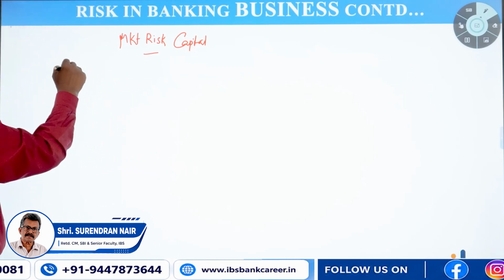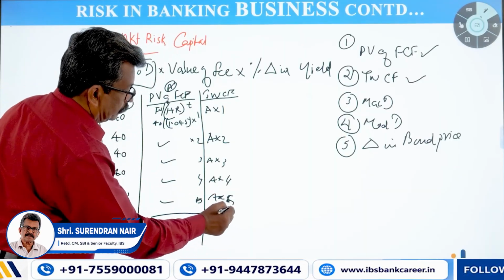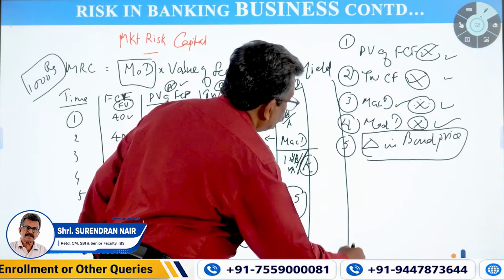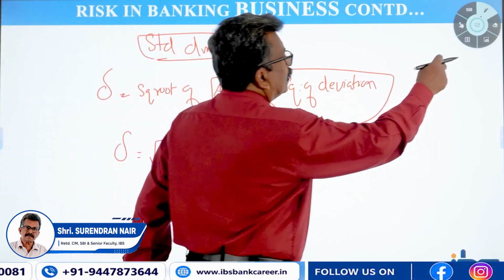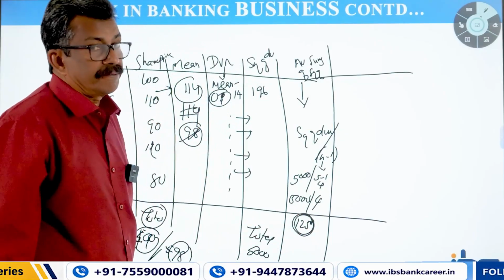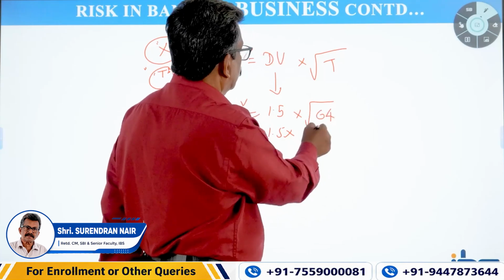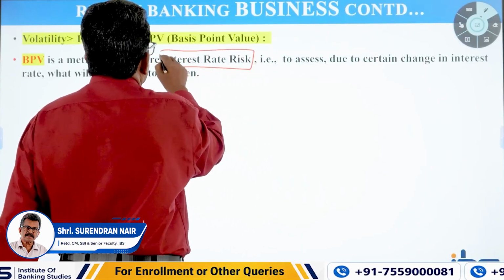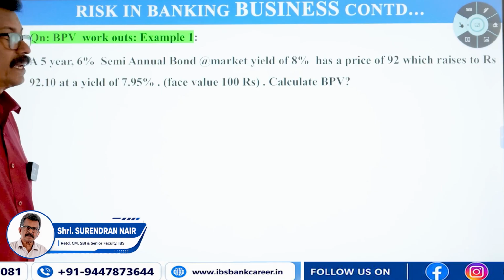Risk in Banking Business | Types of Banking Risks Explained | Credit, Market, Operational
Risk in Banking Business | Types of Banking Risks Explained | Credit, Market, Operational & Compliance Risk | I

🔴 Risk is an integral part of the banking business. Every bank faces various financial and non-financial risks while lending, investing, and providing banking services. Understanding these risks is essential for banking professionals, aspirants preparing for JAIIB/CAIIB, and candidates appearing for bank promotion examinations.

In this comprehensive session, Shri. Surendran Nair (Retd. CM, SBI & Senior Faculty, IBS) explains the different types of banking risks, their impact on banks, and the methods used to identify, measure, monitor, and control them.

📚 What You'll Learn:

✅ What is Risk in Banking?
✅ Credit Risk and Credit Risk Management
✅ Market Risk Explained
✅ Operational Risk & Examples
✅ Liquidity Risk
✅ Interest Rate Risk
✅ Compliance Risk
✅ Fraud Risk and Prevention
✅ Risk Identification & Mitigation Techniques
✅ Basel Guidelines – Basic Overview
✅ Practical Banking Examples

This lecture is highly beneficial for:

JAIIB Aspirants
CAIIB Aspirants
Bank Promotion Exam Candidates
IBPS PO & Clerk Aspirants
SBI & PSU Bank Employees
Banking and Finance Students
Professionals interested in Risk Management

👨‍🏫 Faculty:
Shri. Surendran Nair
Retd. Chief Manager, SBI
Senior Faculty, Institute of Banking Studies (IBS)

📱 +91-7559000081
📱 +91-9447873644